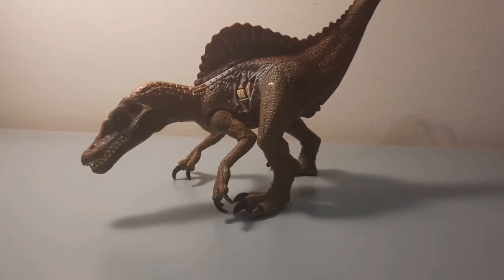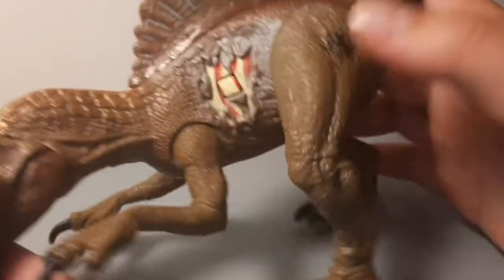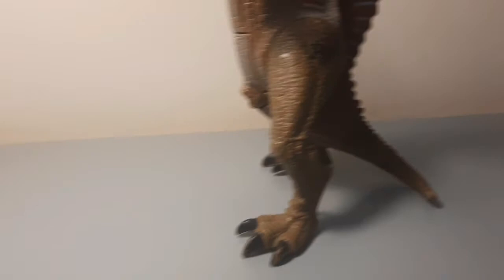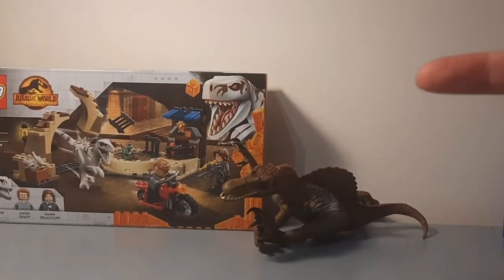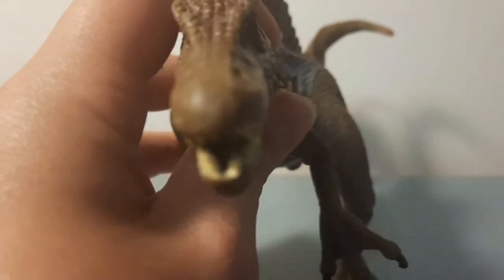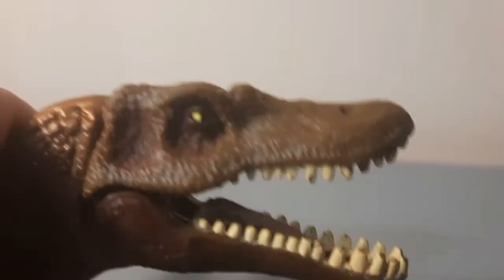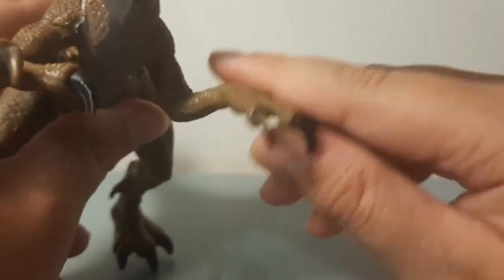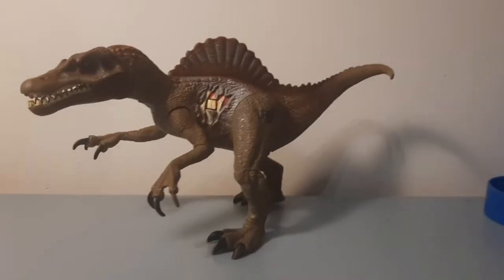review on the 2000 re a ka tak spinosaurus jp3 hasbrow